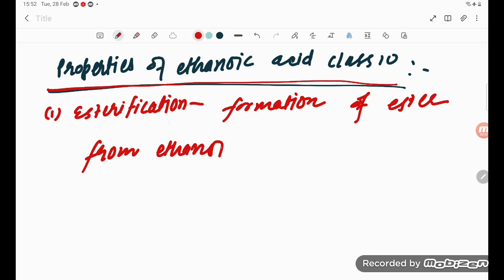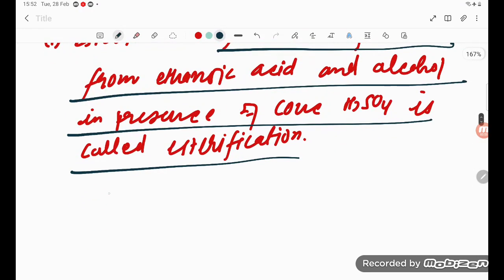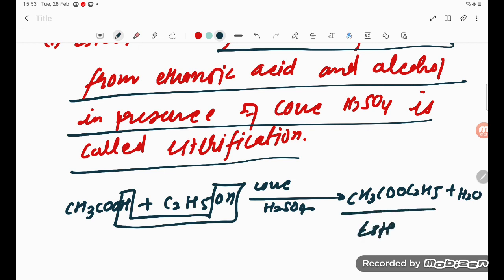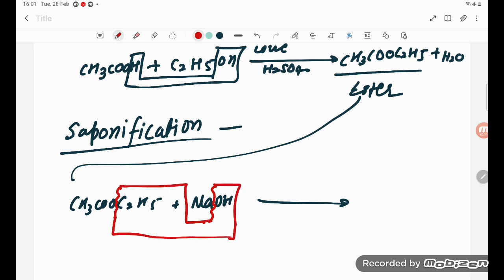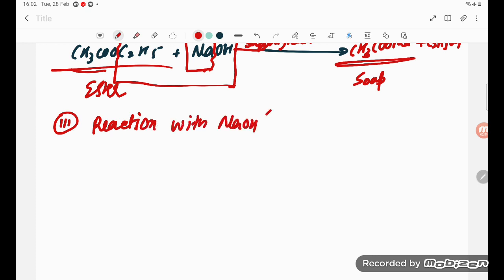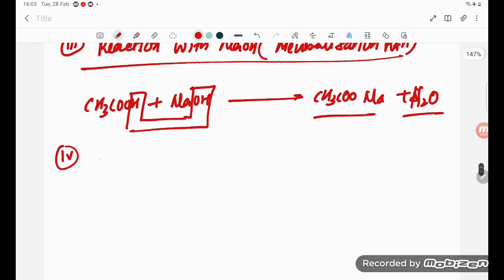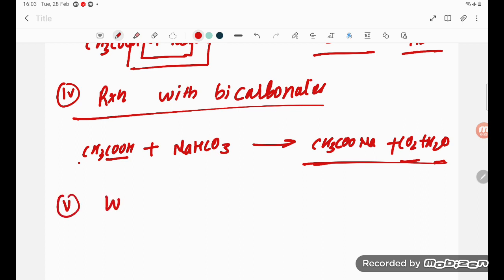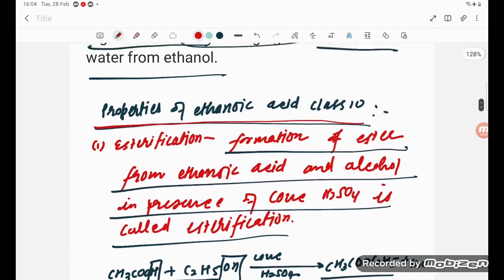properties of carboxylic acid for class 10th